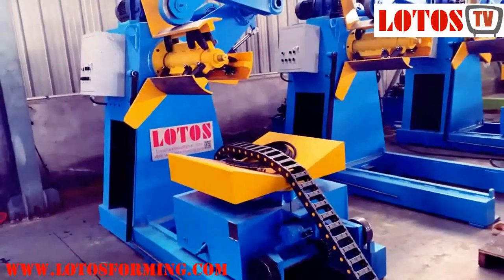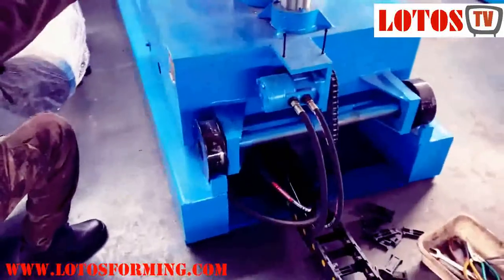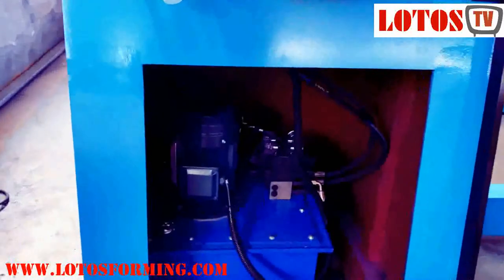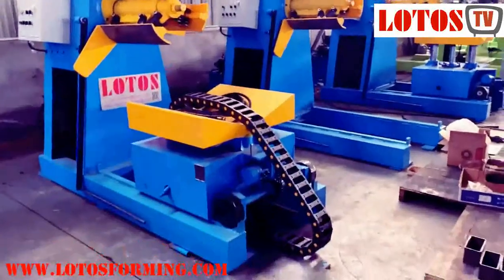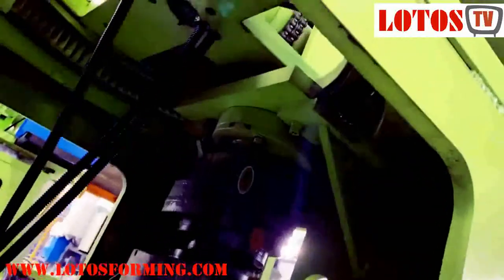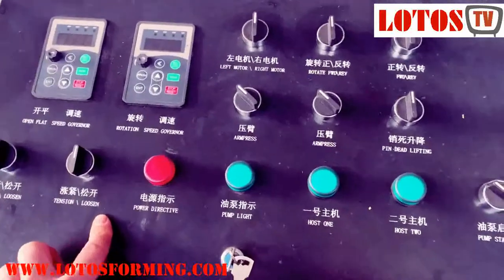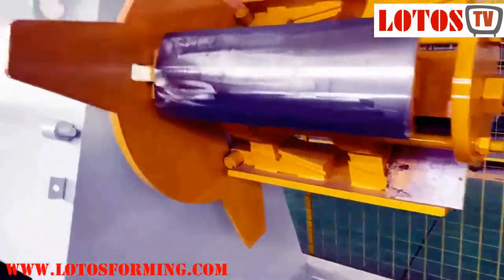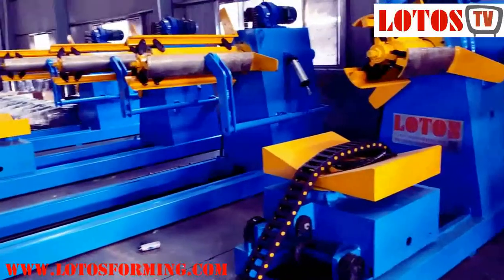Different type of Decoilers ⏩ hydraulic decoiler | Motorized decoiler | Manual decoiler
Different type of Decoilers: Decoiler Machine is Suitable for all kinds of coil material feeding and the decoiler can work with straightener.( hydraulic decoiler |  Motorized decoiler | Manual decoiler).